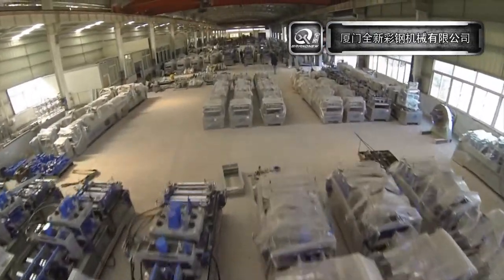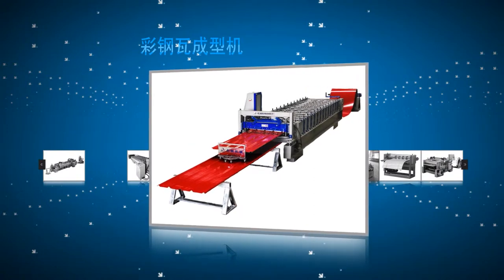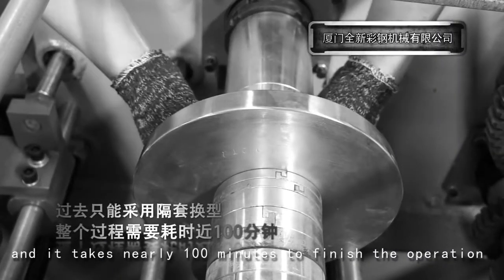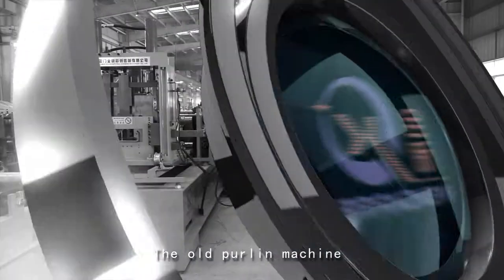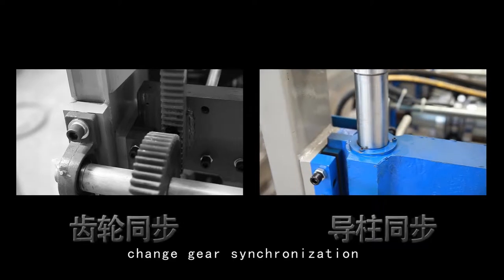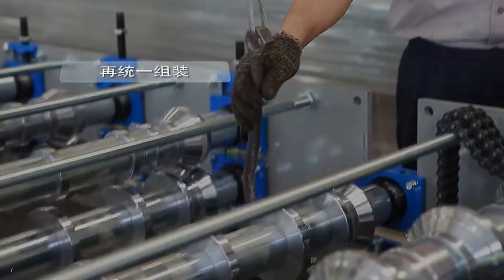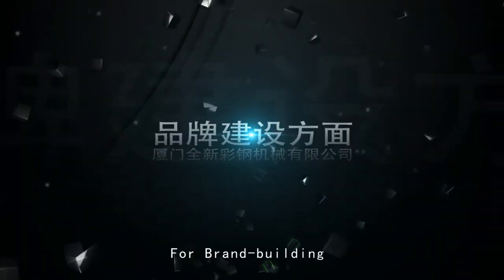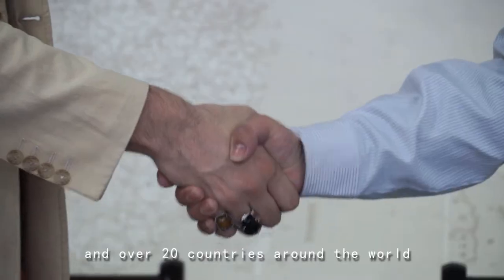Roll Former Manufacturer with Taiwan Quality,China Price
BRANDNEW FORMING MACHINERY CO.,LTD was established in 1997,which covers an area of MORE THAN 20000 SQUARE METERS. With MORE THAN 15YEARS PROFESSIONAL EXPERIENCE, we have been the leading manufacturer and exporter of cold roll forming machines in China. Located only half an hour from local sea port and Xiamen international airport(near Taiwan), our manufacturing facilities enjoy convenient transportation, an advantage that helps to reduce costs. We are an ISO9001 approved company, and have European CE certification(issued by SGS).

We have great confidence in the quality and precision of our products. Our main technology comes from Taiwan.Our North American customers said that our purlin machines are great machine, no noise, clean,with very advanced technology, same quality as Taiwan purlin machines, but with China price.
Our products have been sold worldwide, including Southeast Asia, Middle East, Europe, Africa, North America, South America and Australia, etc. Welcome customers of all over the world to cooperate with us on mutual benefits basis, OEM/ODM orders are also welcome. We know well the particular requirements for the customers of different countries and regions. And we have an outstanding export team who will take your requests. The design team will prepare you the perfect machines as per your specific requirements.
Pablo(Export Director)
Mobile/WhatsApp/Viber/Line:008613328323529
SKYPE/WeChat: rollformingmill
BRANDNEW FORMING MACHINERY CO.,LTD